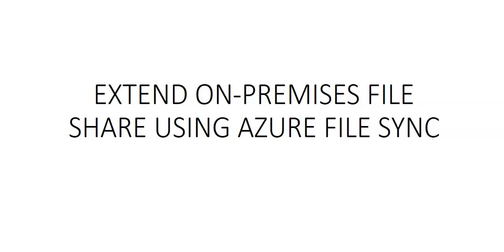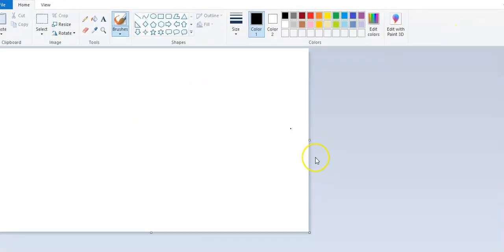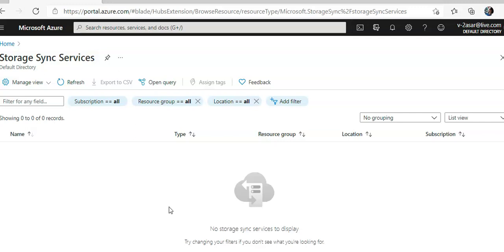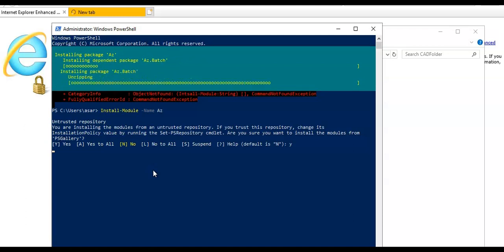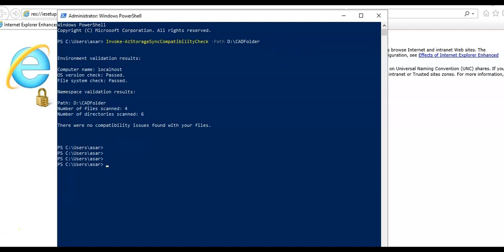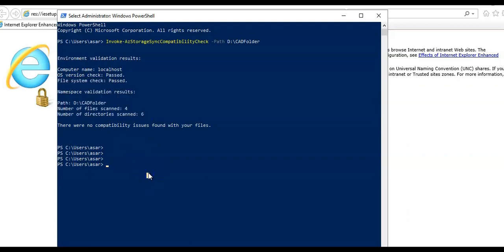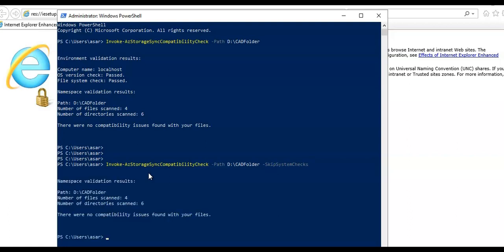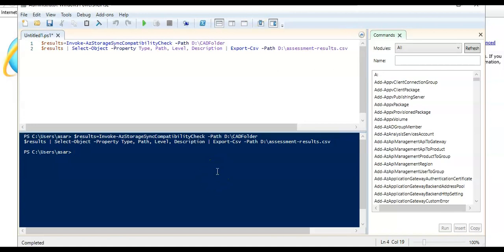EXTEND ON PREMISES FILE SHARE USING AZURE FILE SYNC - Part1